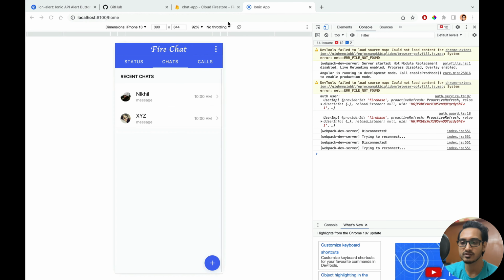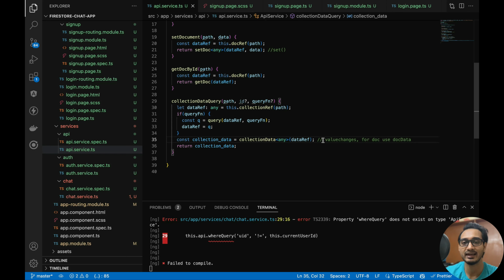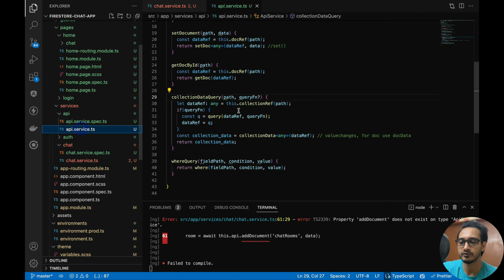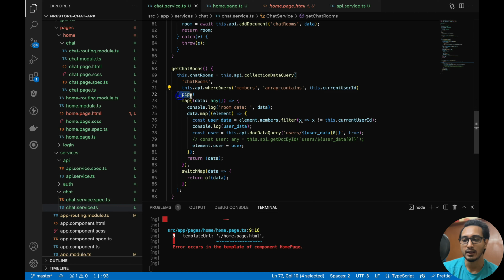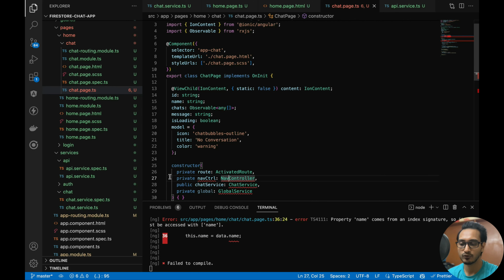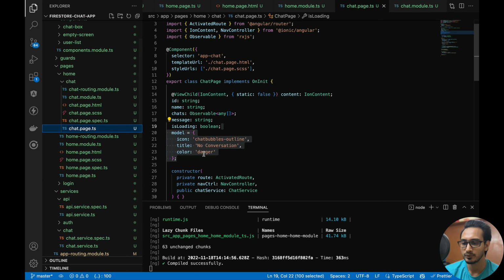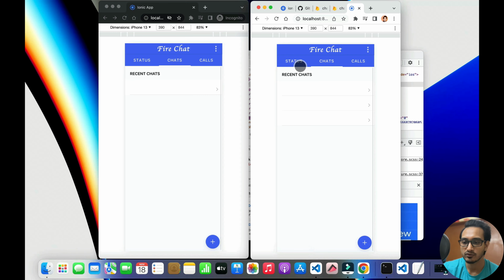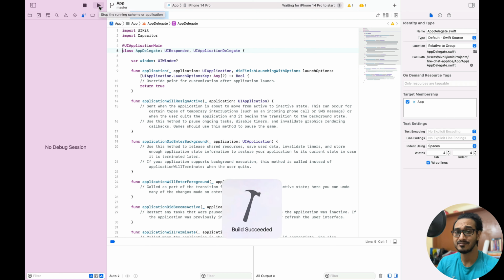Ionic Realtime Chat App using Firebase - Part 3 - Create ChatRooms & Send Messages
Hello Friends, Welcome Back to @CodingTechnyks. In this video, we are going to create "Chat App using Firebase" using​ ionic angular for pwa, android & ios.

Timestamps:
00:00 - Intro
01:58 - Registering New Users in Firestore
03:47 - Adding Logout User feature
07:00 - Fetch Real-time Users in user-list Modal from Firestore
14:29 - Create a ChatRoom usinf Firestore queries
24:16 - Fetch & Display Real-time ChatRooms in Home Screen
35:23 - Create & fetch Chats in Chat Screen
48:17 - Test Real-time Chatting between Users & fix design
54:07 - Design & code optimisation tips
01:01:09 - Test Ionic App in Android & iOS
01:03:10 - Outro